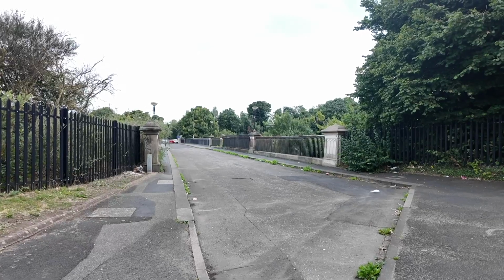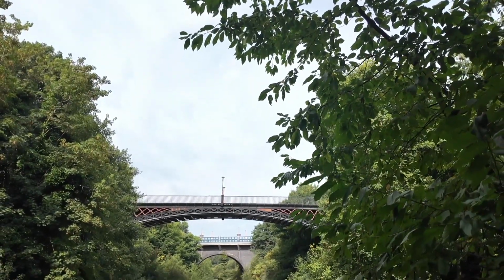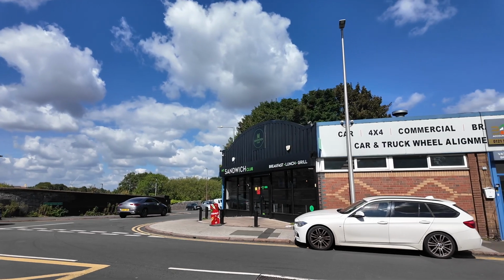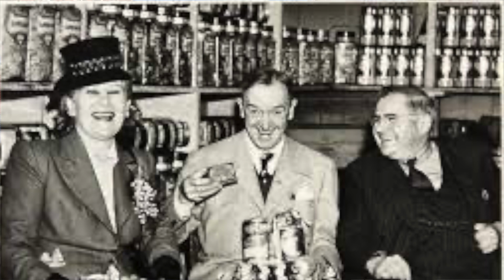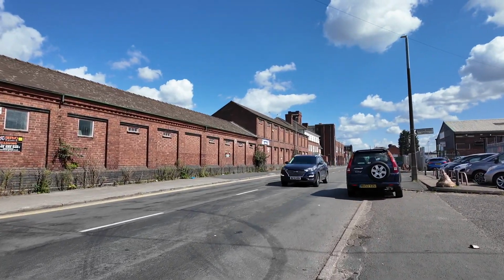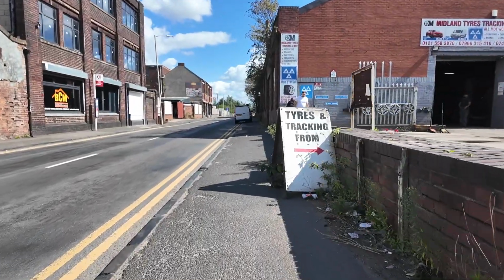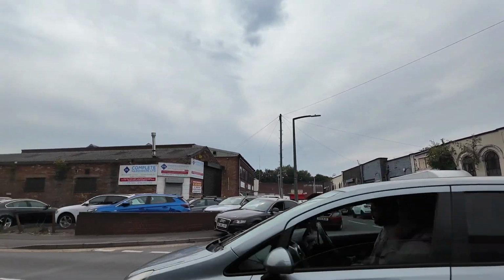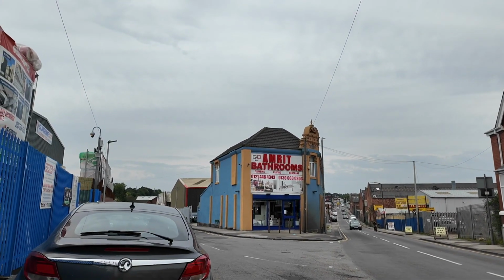SMETHWICK ROLFE STREET, Even Laurel & Hardy came down this street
I take a walk across the famous GALTON BRIDGE an architectural wonder. Then I visit a couple of statues at the centre of Smethwick before a walk along ROLFE STREET

Some famous buildings once stood here but the street has now become more neglected and dilapidated as a new regeneration project will take shape soon

I finish the walk at the end of Rolfe Street at the junction of RABONE LANE in Smethwick